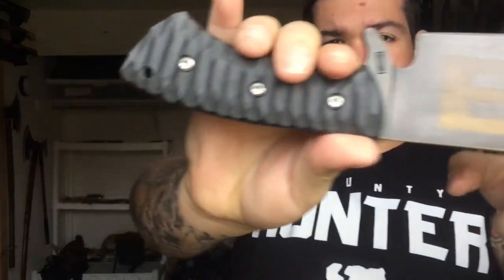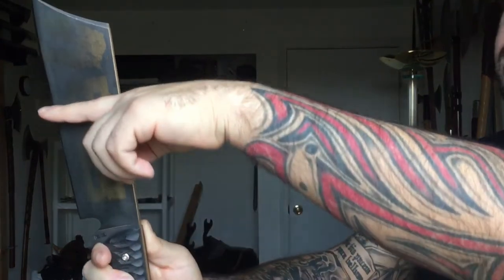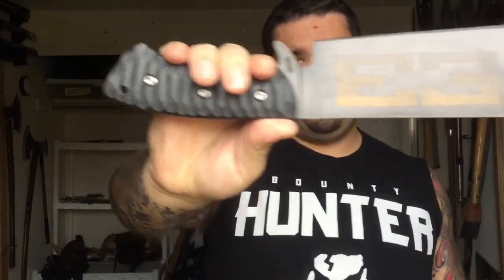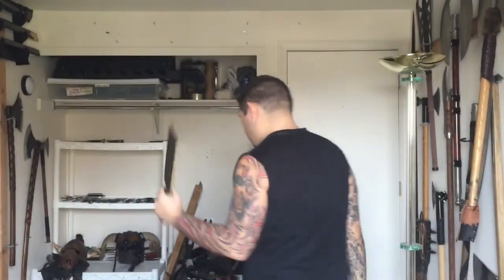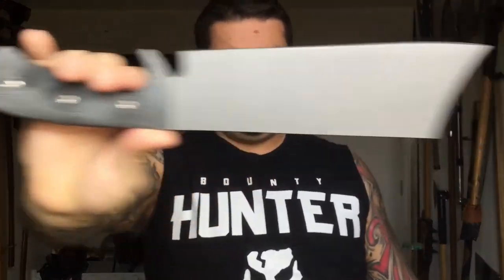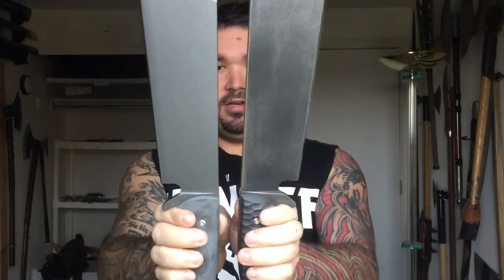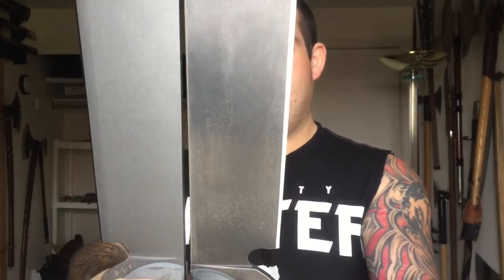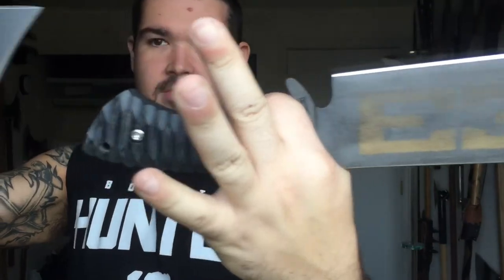EDMONDSON ELITE WAR CLEAVER THE BOSS HOGG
Absolutely love this guys work this is a cleaver bowie style knife designed by matt lamey and made by Charlie Edmondson here’s a link to his page check it out thank me later